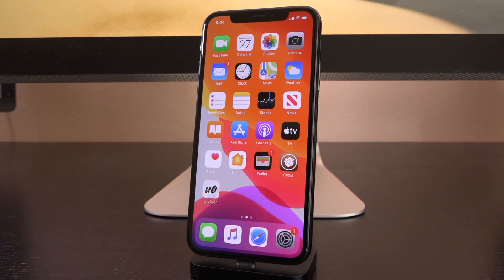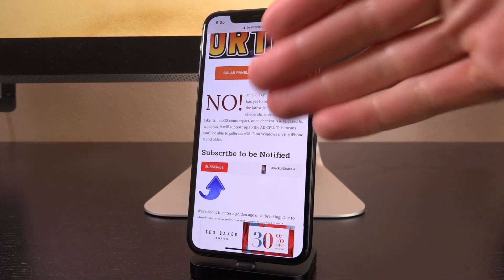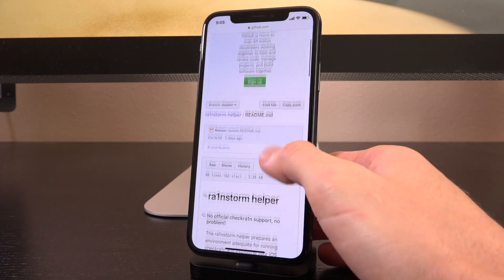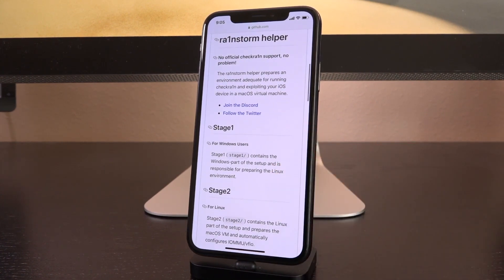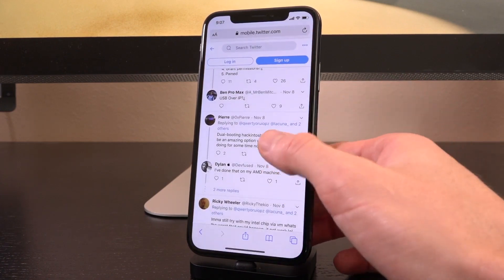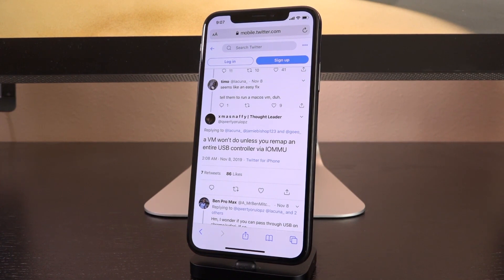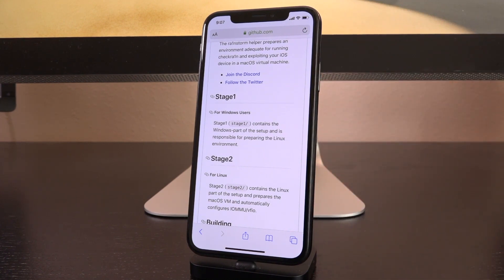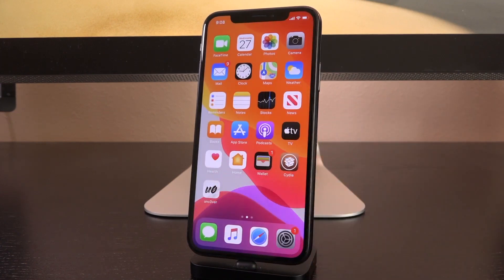Windows Jailbreak iOS 13 Update: This ISN'T it - Ra1nstorm is NOT Checkra1n!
Ra1nStorm is NOT a CheckRa1n Windows iOS 13 Jailbreak! A Windows Jailbreak for iOS 13 is COMING in the form of Checkra1n, but this isn't it! Windows Status Checker HERE: 📲

Windows Jailbreak iOS 13 Update! Ra1nstorm is a clever tool to help (very) advanced users jailbreak iOS 13 without a physical Mac. The kicker is that it actually still REQUIRES macOS, it just helps you with the very advanced setup of creating a linux environment, then installing a macOS VM in said environment, and finally remapping USB IOMMU.

A Windows jailbreak iOS 13 tool is coming in the form of checkra1n, and I recommend that you simply remain patient. The forthcoming windows checkrain utility will be able to jailbreak iOS 13.2.3, iOS 13.3, and lower! If you REALLY want to use ra1nstorm to setup a macOS environment on Windows, here's the link (but be warned it's very tedious and takes time... plus you may encounter extra issues)